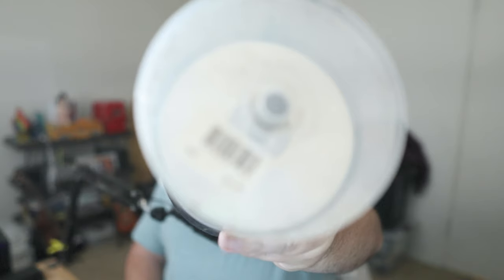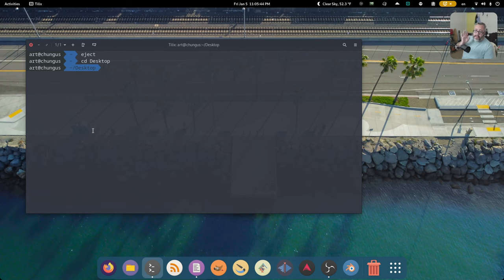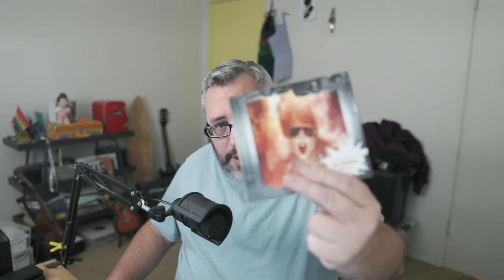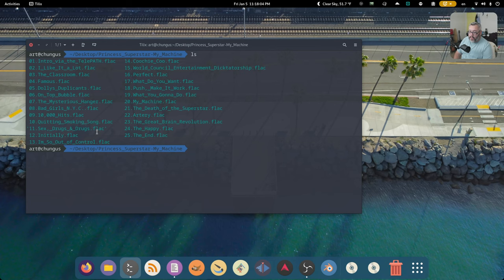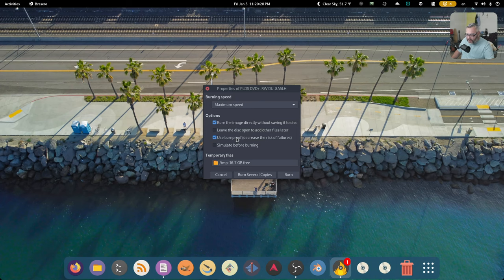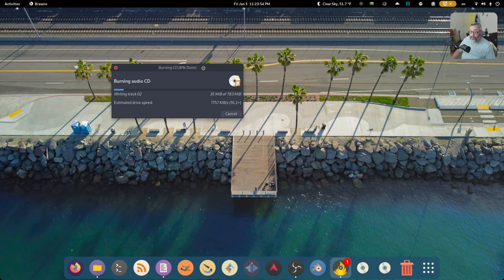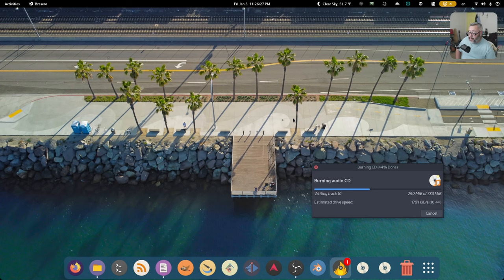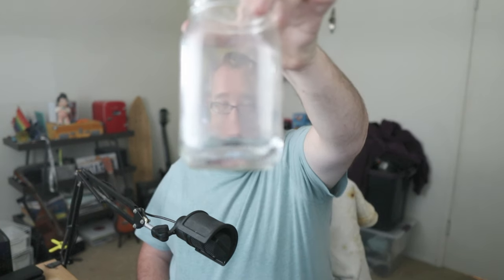Ripping and Burning Audio CDs in 2024 with Linux!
Join us on a nostalgic journey back to the late 1900s as we dive into the world of audio CD ripping and writing on modern Linux systems. 🕰️💿 In this step-by-step guide, we revisit the once-common practice of creating perfect copies of cherished CDs, sharing tips and tricks along the way.

0:00 Intro
0:53 Why CD Backups?
1:49 Ripping to FLAC
3:06 Stay Hydrated
4:24 Done Ripping
4:49 Cheap Blank Media
5:25 Brasero
6:45 Burning Settings
7:13 Bad Burn
7:33 Try Again
7:52 Just Like the 90s
8:41 Drone Story
10:13 Successful Burn
11:06 cd-info
11:46 We Did it!

👉 In this video, you'll discover:

+ Utilizing the 'eject' command on Linux for disk management 🖥️
+ Exploring the process of ripping audio CDs losslessly to your hard drive 🎵
+ Burning pristine CD images using the indistinguishable FLAC format 🔥
+ A walk-through of the ABCDE tool for seamless CD ripping 🔄
+ Building your audio CD with Brasero for an authentic 90s experience 📀

🎙️ Why choose lossless formats? Dive into the technical details and understand the importance of maintaining audio quality during the copying process.

📀 Experience the challenges and triumphs of burning CDs in the 2020s, with real-time commentary and insights. From recognizing artist and track information to overcoming potential obstacles, we've got it all covered.

🚀 Ready to embark on a multimedia journey with Linux? Don't forget to hit that thumbs up button if you found this video helpful! 🌐🐧